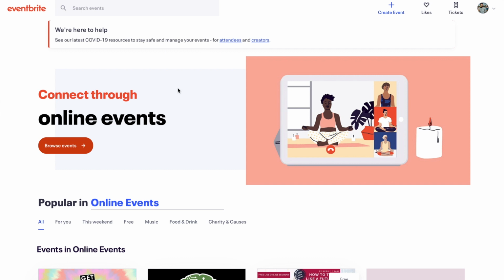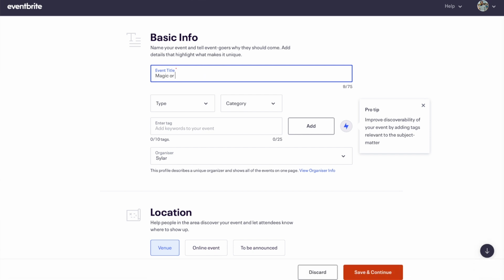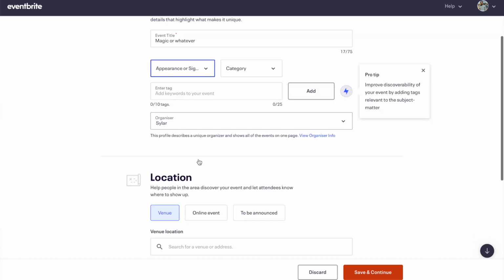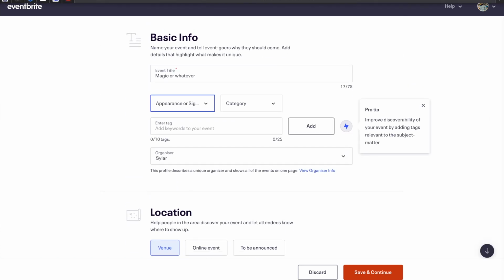How to do Online Magic Shows | Sylar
How to do online magic shows, advice, tips and tricks. Hey earthlings and fellow aliens, today I teach you everything I learned from doing online shows. Let me know what you think, feedback is always helpful.

App to stream with your phone: EpocCam HD Webcam for Mac

Time stamp:
1:24 - Set up & Background
4:51 - Selling tickets
9:07 - Pricing & FB Ads
12:12 - You should have 2 shows
13:35 - What magic to do
15:45 - How much I make from online shows

Filmed and edited by myself on Osmo Pocket and iMovie.